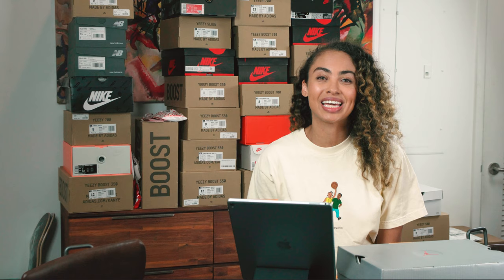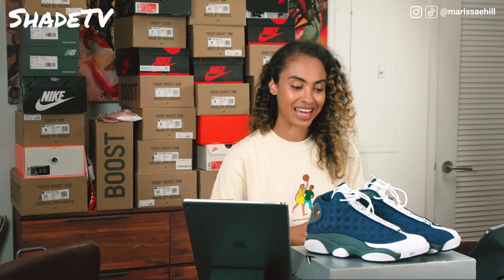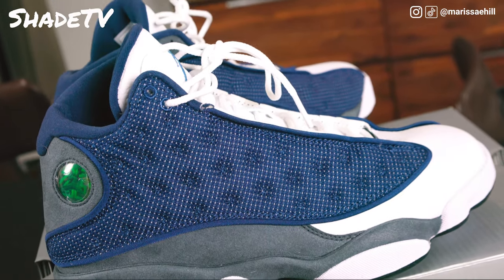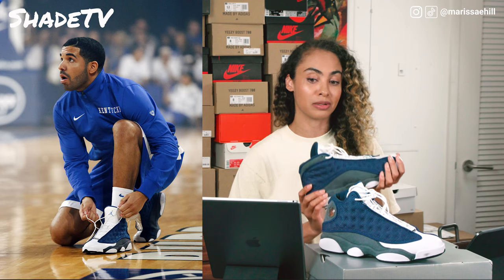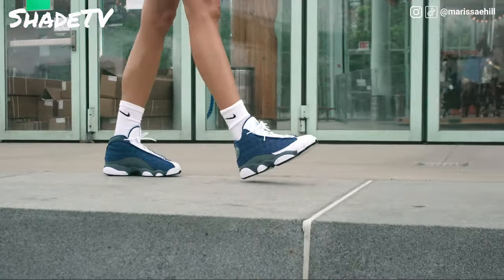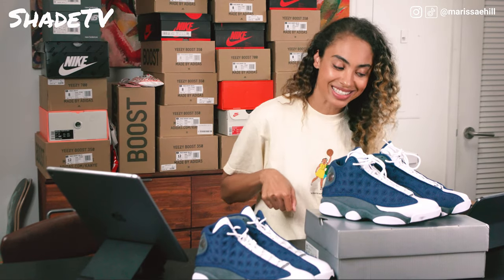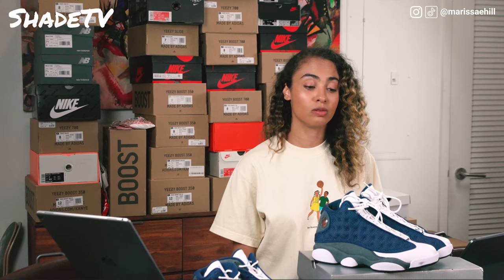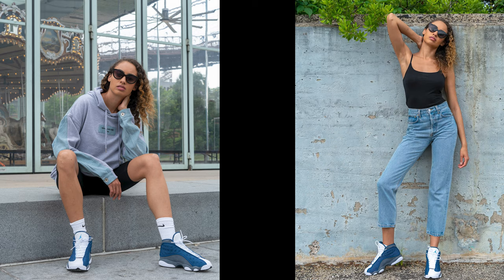AIR JORDAN 13 RETRO FLINT On Foot Review: Worth $190? Unboxing, How to Style, History and Resale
The Air Jordan 13 Retro Flint On Foot Review.  A popular pair in a popular colorway that hasn’t been released since 2010, the Jordan 13 Flint arrives at ShadeTV for a full in-depth look at the details, the history and how best to style this in 2020.

Chapters
0:00 Intro
1:58 Air Jordan 13 Flint Unboxing
6:37 Design History of the Jordan 13 Flint
10:03 Michael Jordan's History with the Jordan 13 Flint
14:17 On Foot Sizing & Fit
16:07 "How-to" Styling Haul
19:59 Air Jordan 13 Flint Resale

This shoe was one three-pointer away from being etched in fans’ memories of being the last shoe Michael Jordan wore with the Chicago Bulls, only to have that go to the Air Jordan 14.

What do you think of the Flint compared to other Jordan 13 (OG and not) colorways?

Contains footage from "He Got Game" courtesy of Touchstone Pictures
Starring: Denzel Washington
Director: Spike Lee